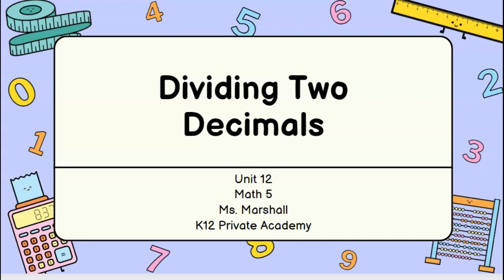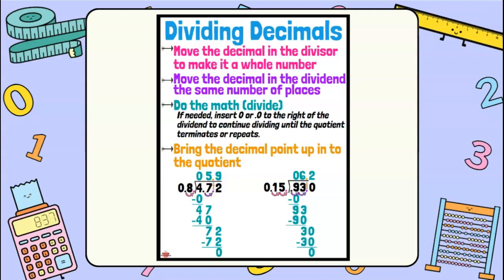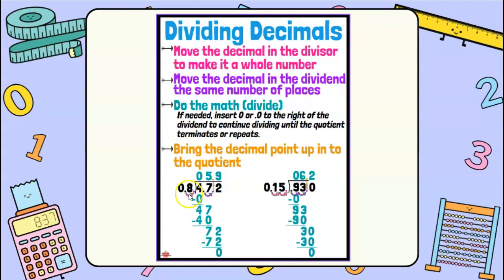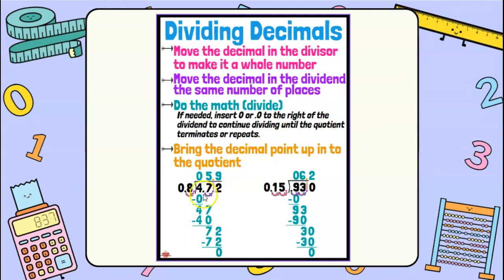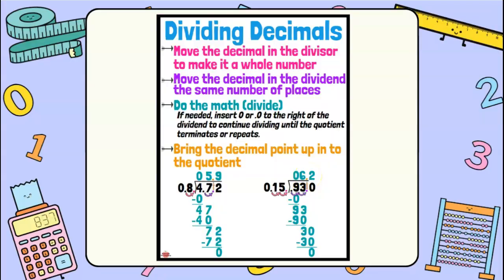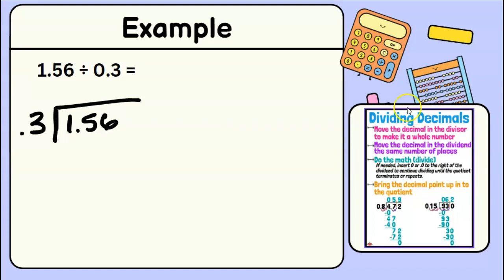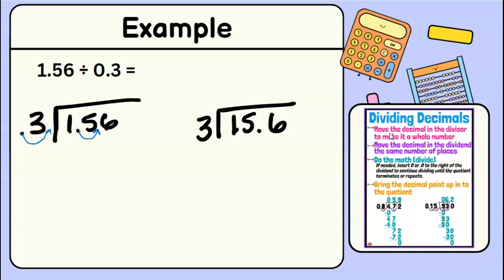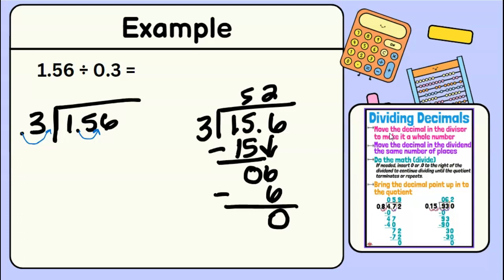Unit 12: Dividing Two Decimals